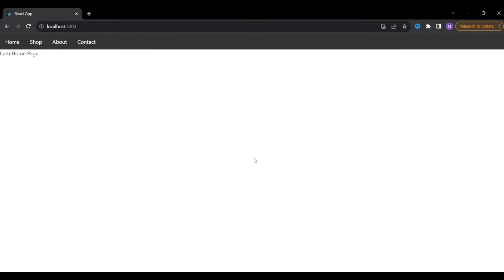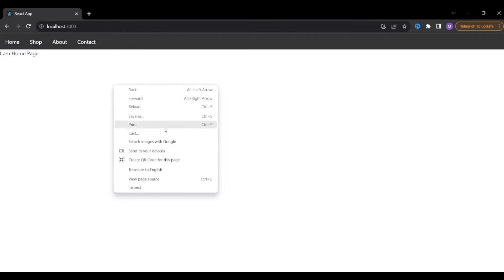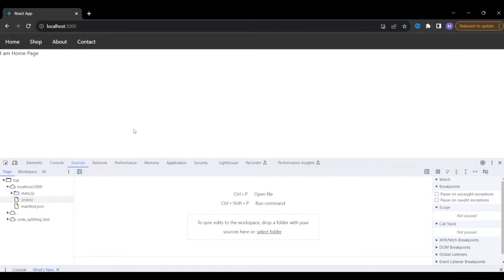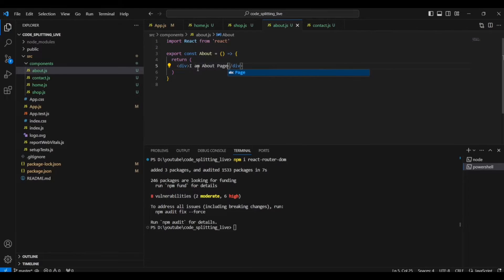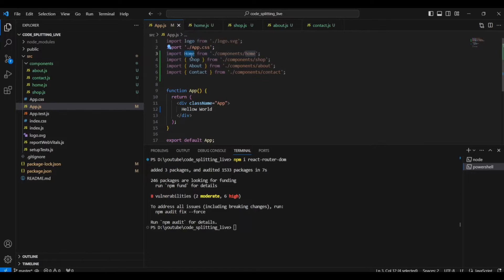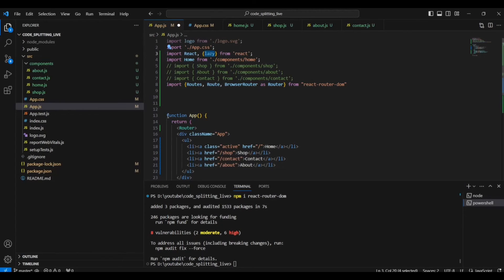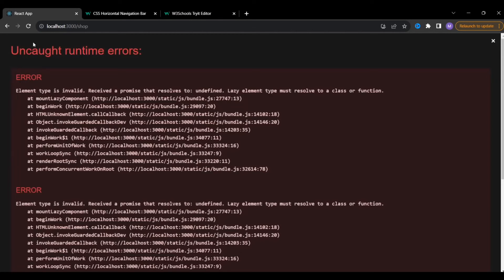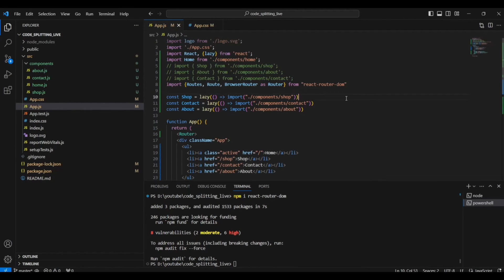Dynamic Imports | Code Splitting | React Js Tutorial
Hey Guys,

This video is all about How to improve performance of React Js application by using Dynamic Imports and implementing code splitting for Performance Optimization.

I have explained the usage of React Lazy Function, to implement dynamic imports.

Hope This video will help you enhance your skills in coding web applications.

0:00 - What are Dynamic Imports.
04:13 - Creating React App Components
08:37 - Implementing React Router to create routes
10:30 - Implementing Dynamic Imports & Code Splitting

Leave any queries in the Comments !